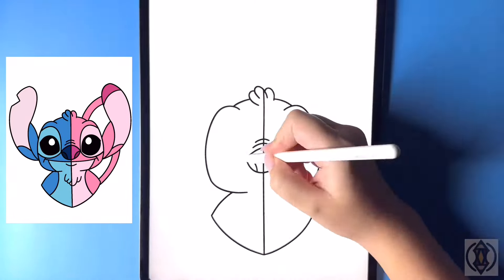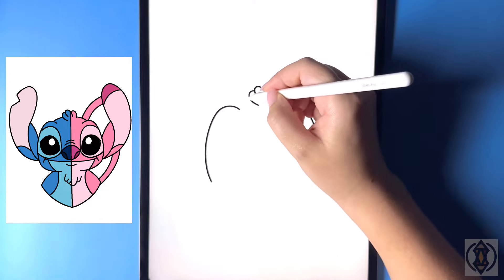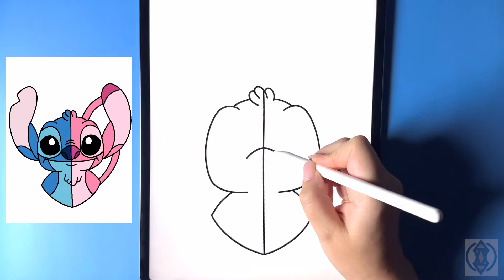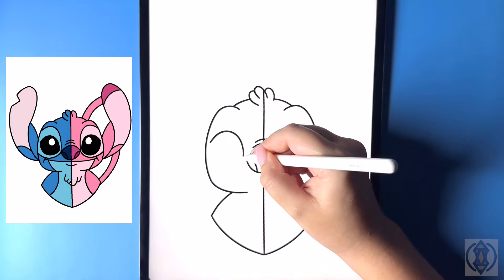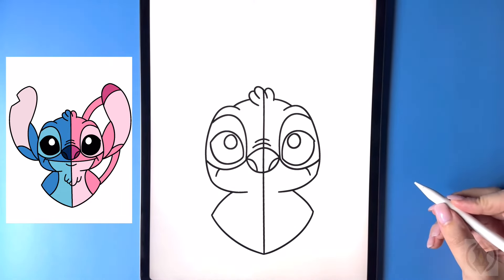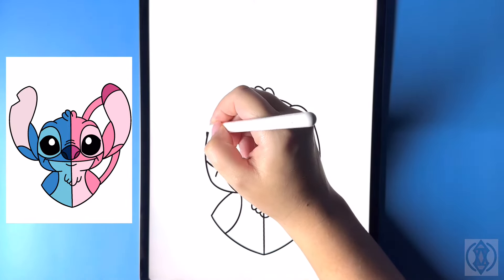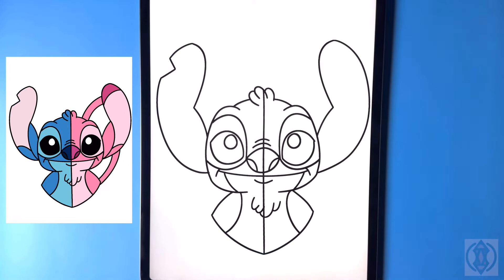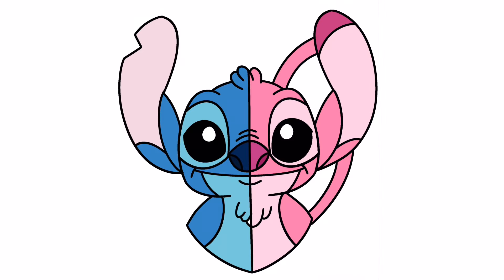How To Draw Stitch And Angel Split Face | Easy Drawing Tutorial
In this video we will be learning how to draw stitch and angel split face from lilo and stitch